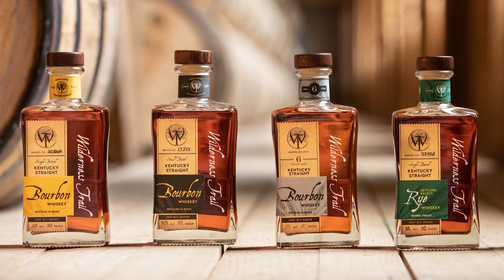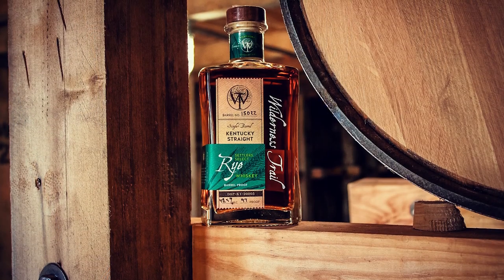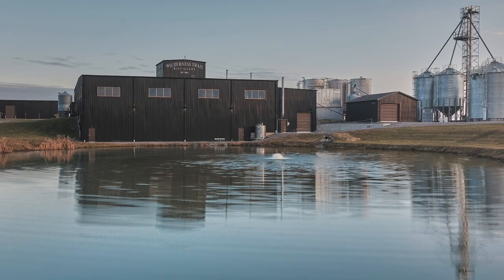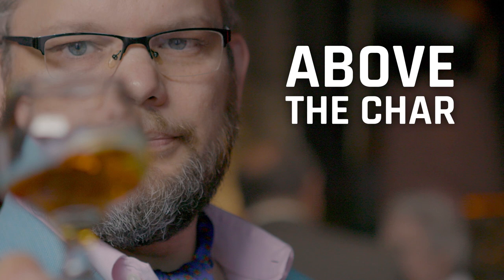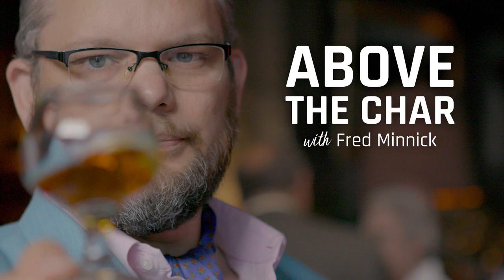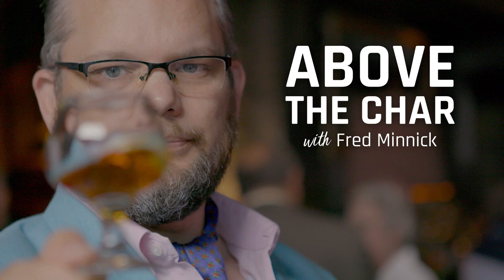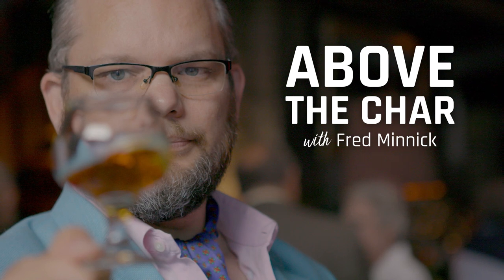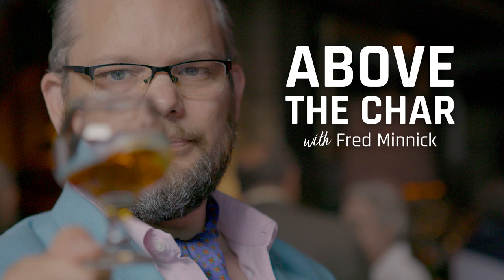What is Dusty Bourbon? - Episode 318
So what is a dusty bourbon? Well... it's just an old bourbon. The idea was that these were bottles that used to sit on the shelves and collect dust. Now a days, these are rare gems and lots of bourbon hunters go crazy looking for them. Unfortunately, the days of finding a 1980s Old Grand Dad on the shelf are long gone, but we sit down and analyze what makes a dusty a dusty.

Show Partners:
- Catoctin Creek has been honoring that tradition of small craft rye whisky since 2009.
- Smooth Ambler builds on the traditional roots of American whiskey in West Virginia. to learn more.
- Wilderness Trail is Sweet Mash Kentucky Straight Bourbon and Rye Whiskey distilled, aged, and bottled in Danville, Kentucky.
- Spirits of French Lick is delivering the finest hand crafted Bottled in Bond bourbons.
- Total Wine & More is ready for summer! You’re sure to find cool prices in-store
- Heaven Hill Distillery has been lifting America’s spirit since 1935. Check out educational resources and sign up for their newsletter

Show Notes:
- This week’s Above the Char with Fred Minnick (@fredminnick) talks about yeast.
- What's the allure of dusties?
- What makes dusties different?
- Are there any dusities you should stay away from?
- Let's discuss bourbon hunting?
- What do you consider a dusty?
- What's your best dusty score?
- What are your thoughts on decanters?